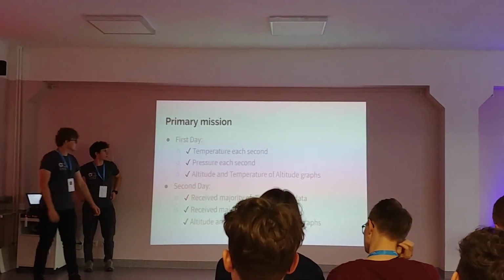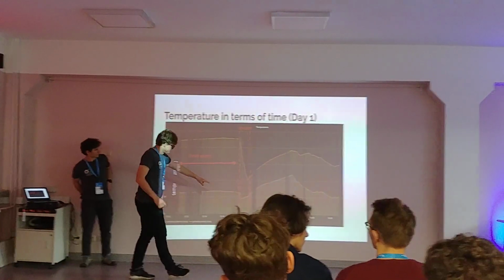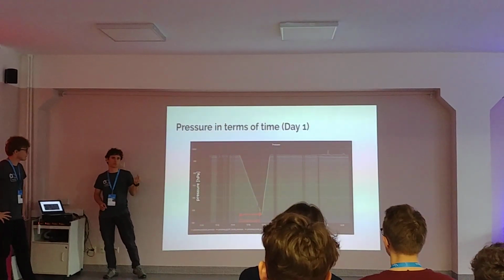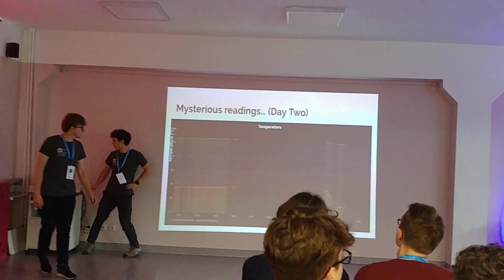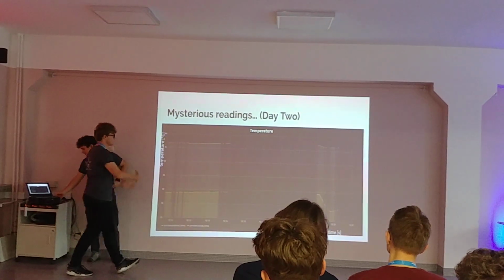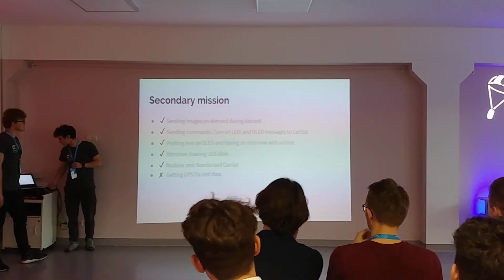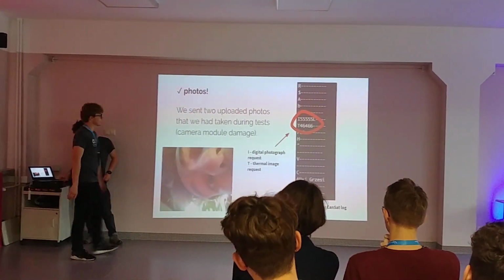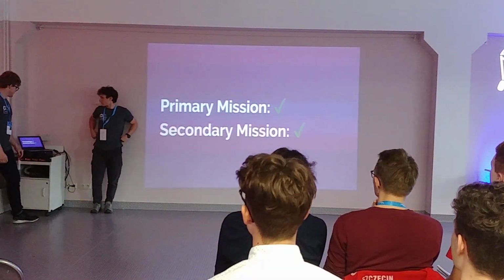Plastic Monkeys Final Presentation